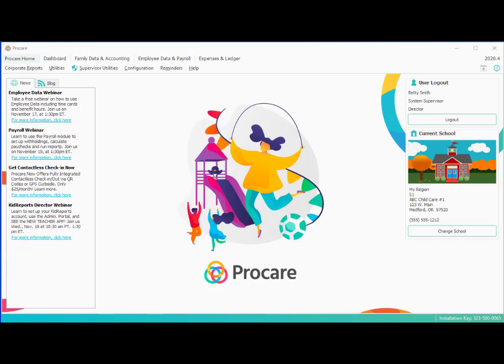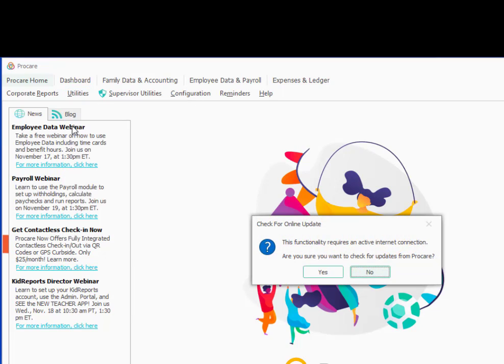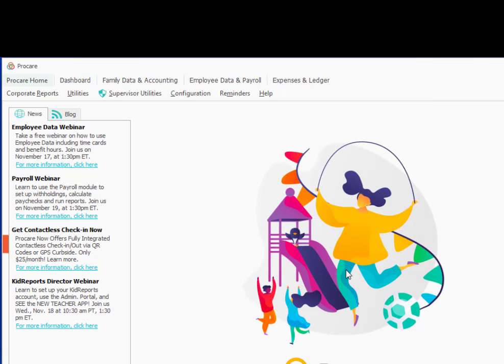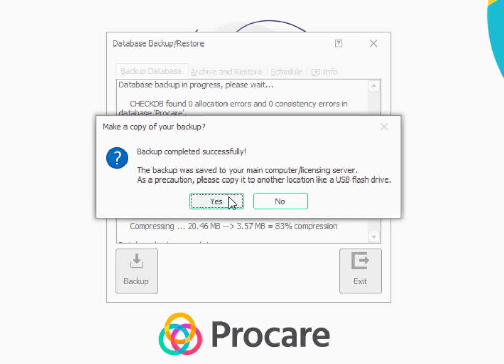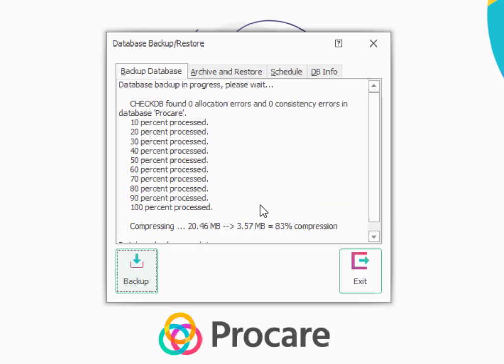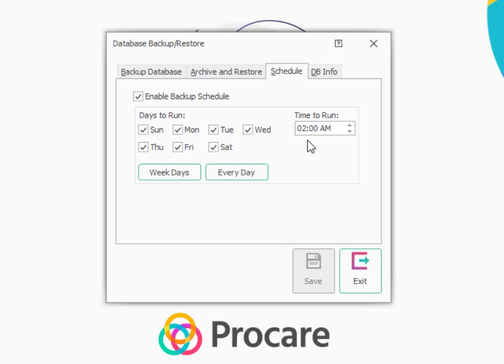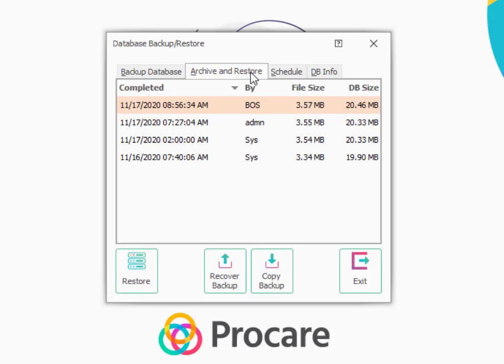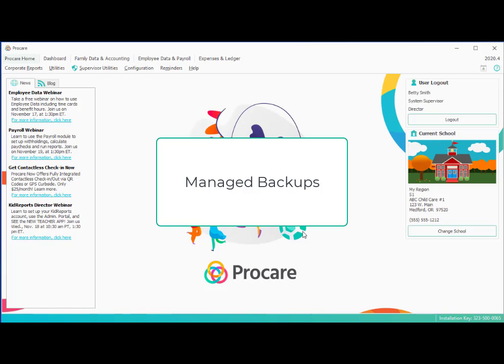Procare Desktop: Updates & Backups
How to backup a desktop (non cloud) version of Procare Desktop.